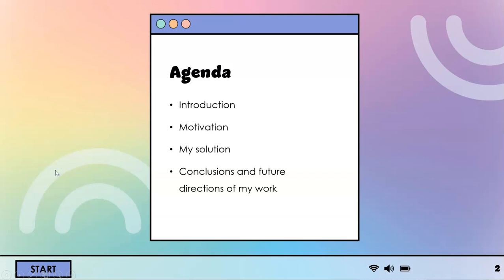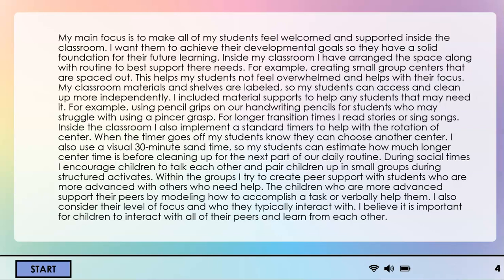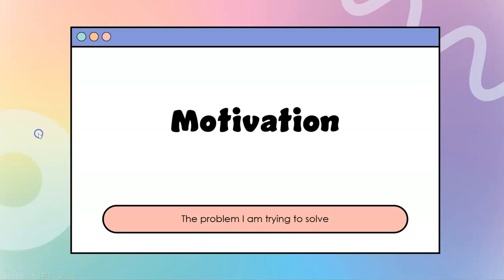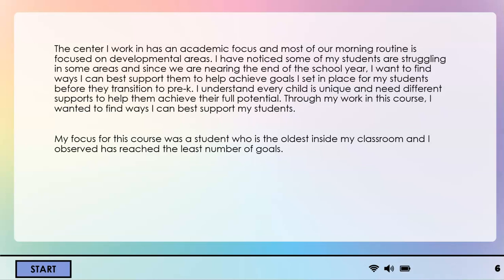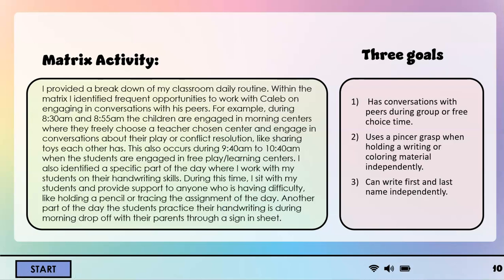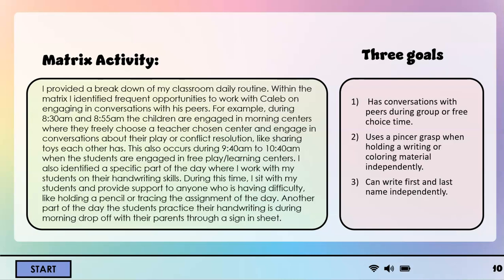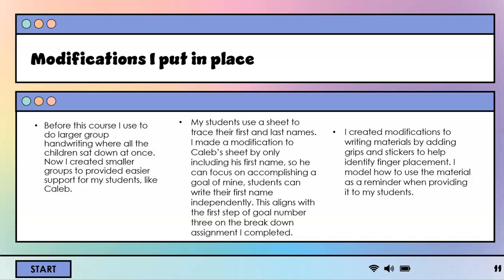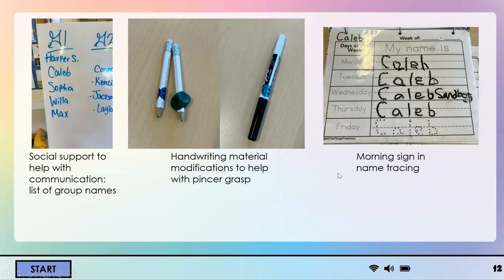Case Study Final Presentation (ECS 427)